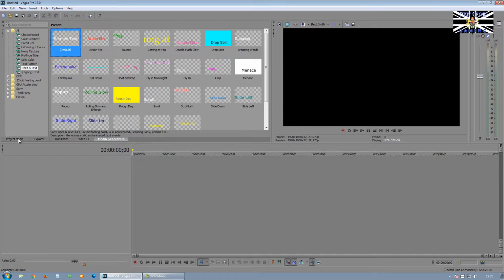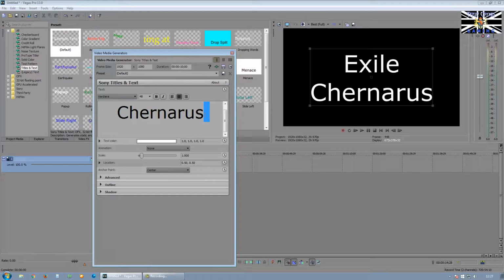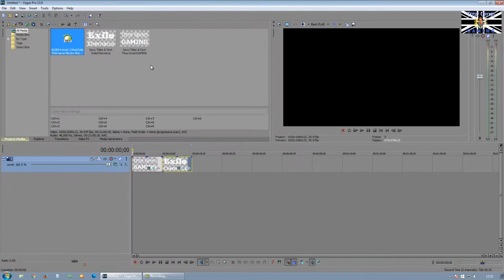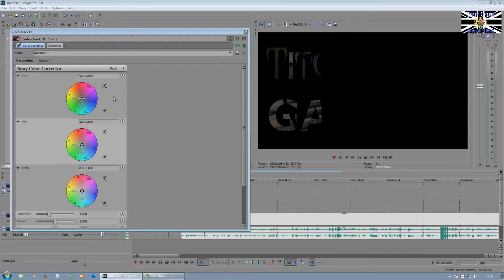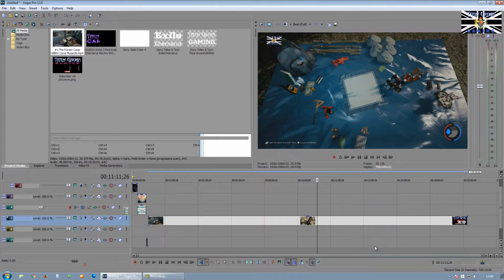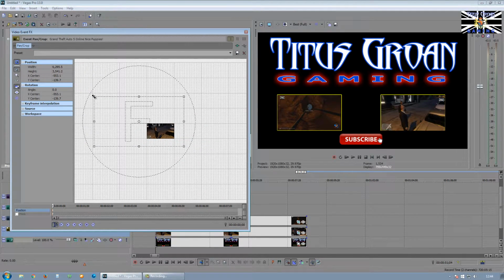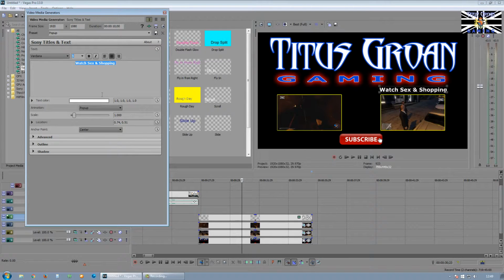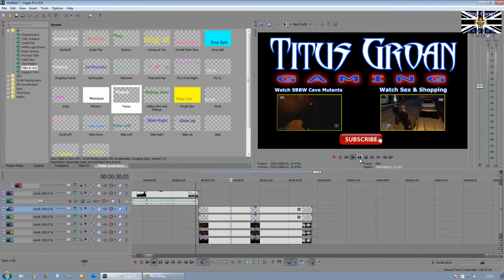How To Make A Stunning Intro & Outro Sony Vegas Pro 13 (indepth, masked text, picture in picture)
In this tutorial we will cover making a masked text tutorial with gameplay video showing through the text, animated masks, animated titles and an outro with picture in picture videos showing other episode videos

Pacific Hike by Silent Partner

Double Drift

Lock & Load

Beyond the Stars

Clouds by Huma-Huma